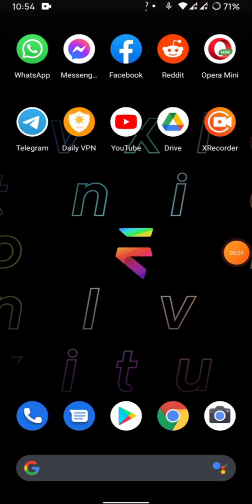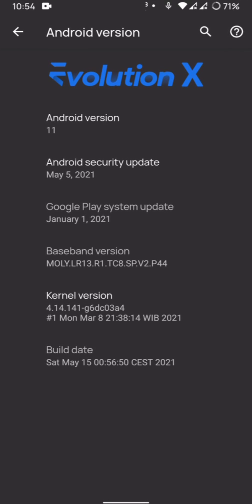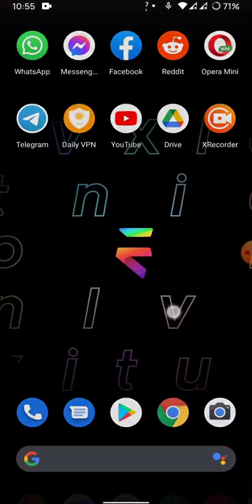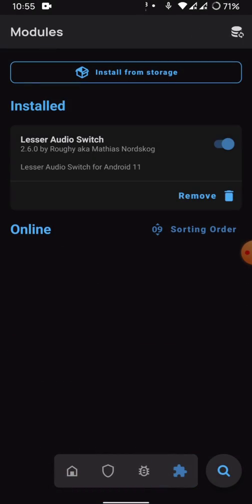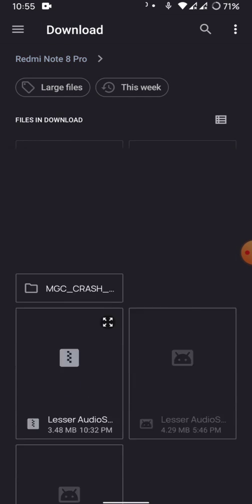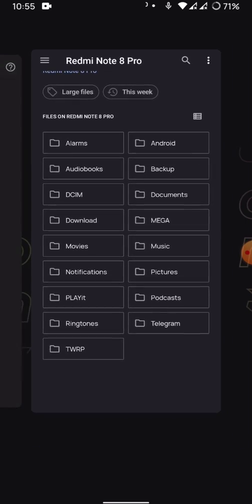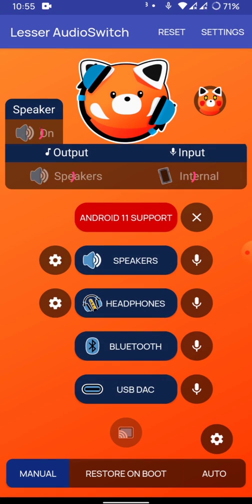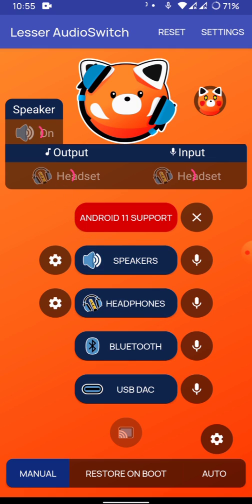Lesser AudioSwitch still working in Android 11 || Magisk Module